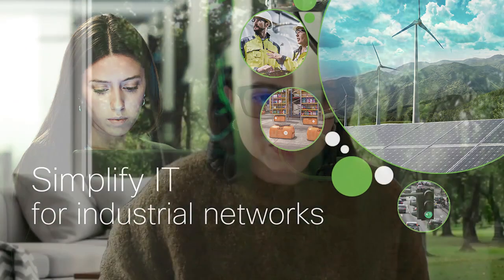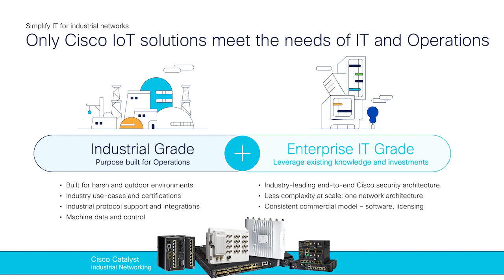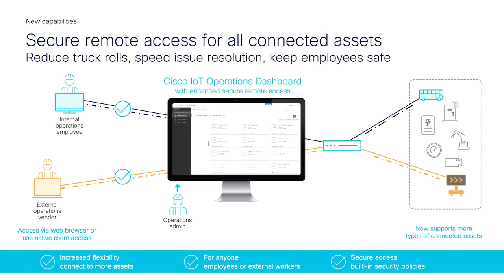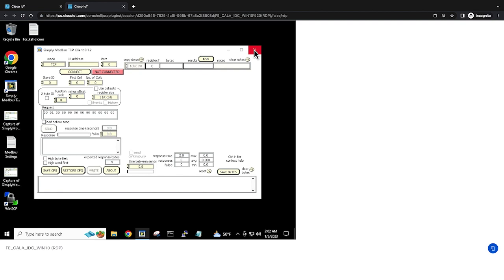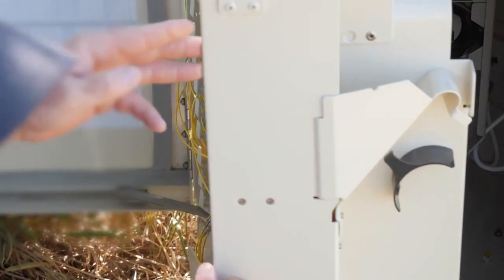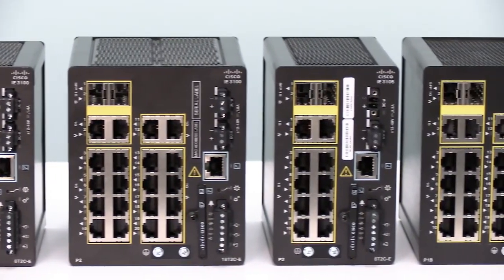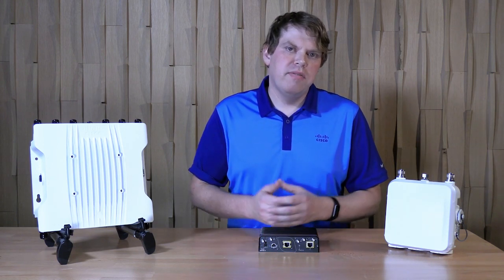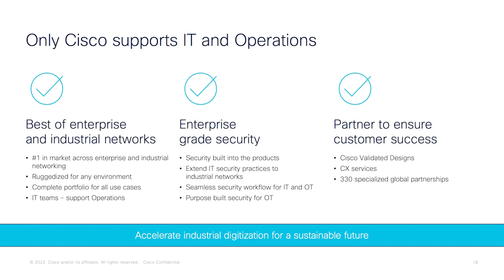Simplify IT for Industrial Networks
See how Cisco's cloud-based IoT Operations Dashboard can be used to increase industrial asset visibility and securely manage assets from anywhere. Explore Cisco IoT Operations Dashboard